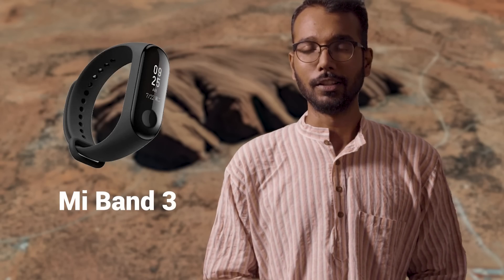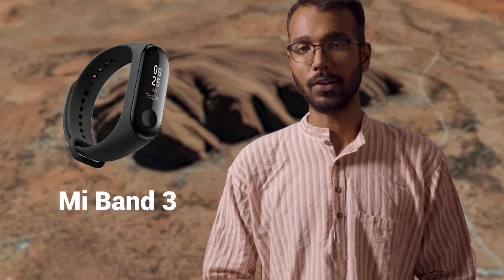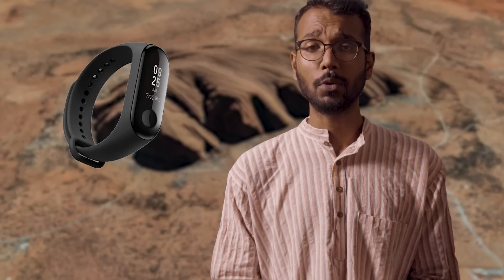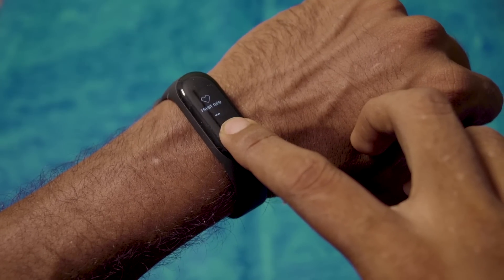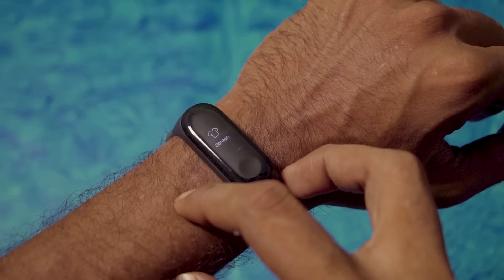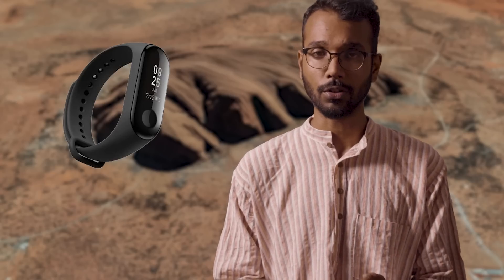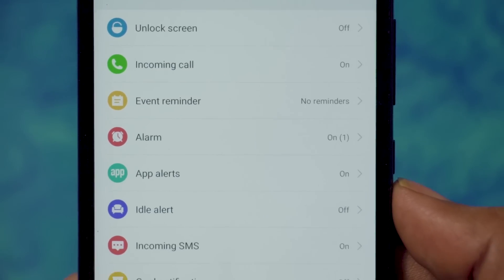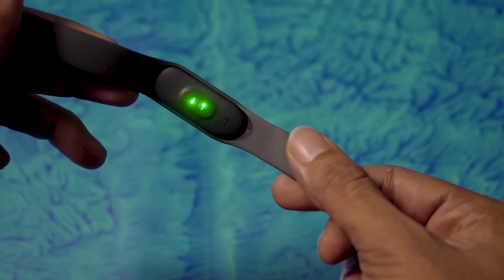Xiaomi Mi Band 3 - What's new?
Xiaomi Mi Band 3 First Impressions by FoneArena. takes a hands on look at the latest Xiaomi Mi Band 3 that was launched in India today for Rs. 1,999.

It has a 0.78-inch OLED (128 x 80 pixels) touch screen display with scratch-resistant glass, anti-fingerprint coating that shows, time, step, heart rate, activities, weather, notifications, features, Photoplethysmography (PPG) / Heart rate sensor, Monitors your fitness and tracks your sleep, has Sedentary reminder, weighs just 8.5g (20g with band), is water resistant up to 5ATM (50 meters), 110mAh Li Ion polymer battery offers up to 20 days of standby.